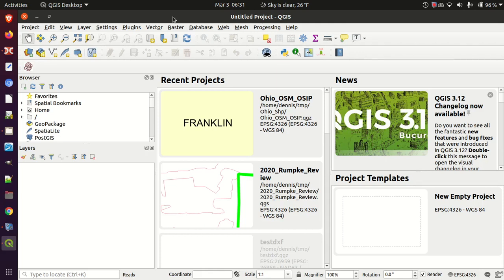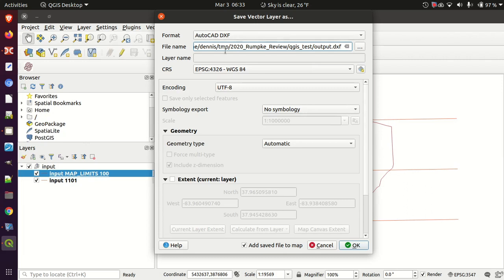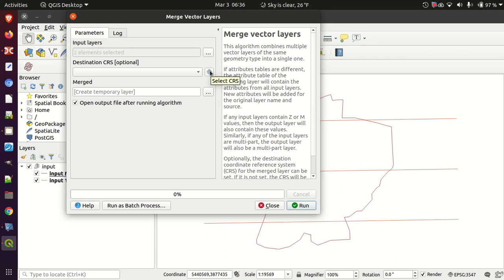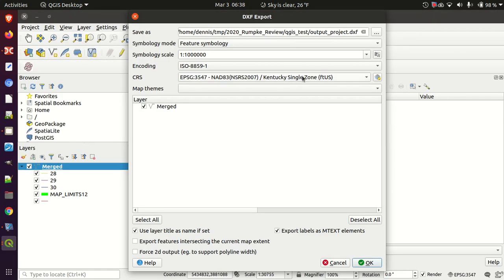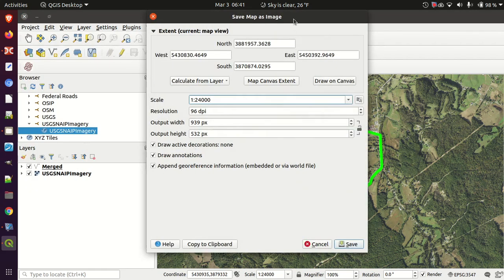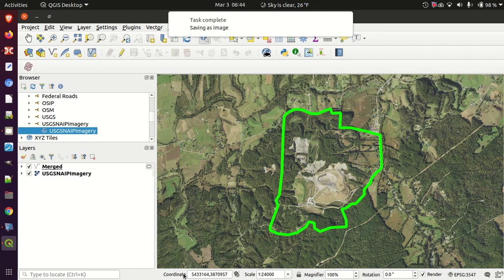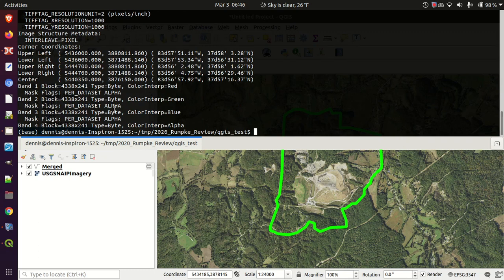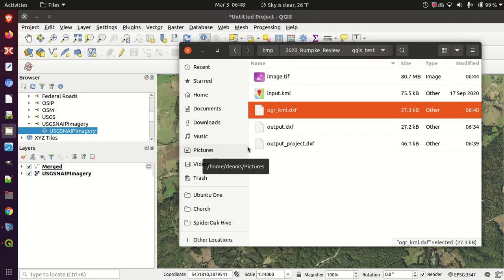Using QGIS and GDAL to convert KML files to DXF along with exporting a WMS image layer to a GeoTIFF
Non exhaustive explanation of how to convert a KML file to DXF using QGIS and GDAL tools. Very little research and maybe not even the best way, just a quick and discoverable workflow.